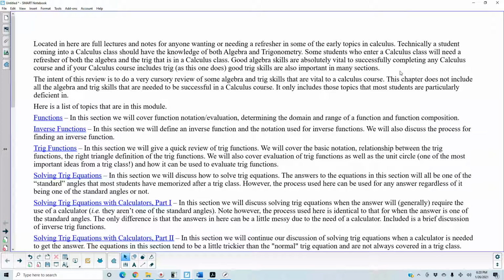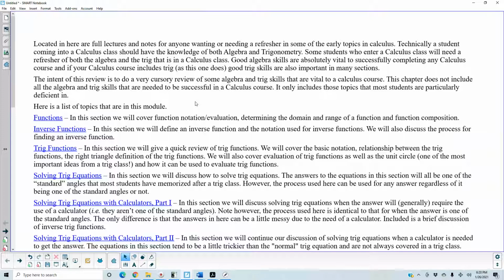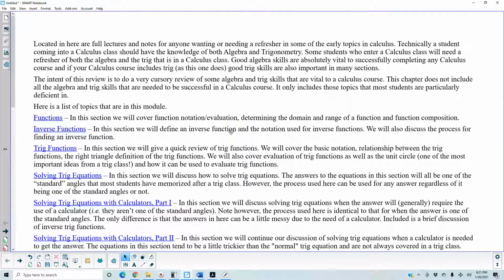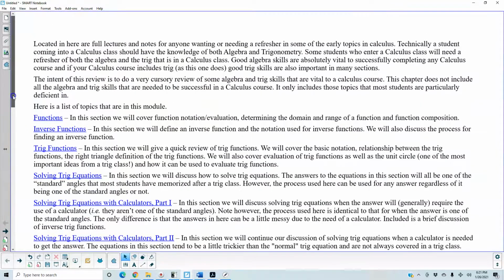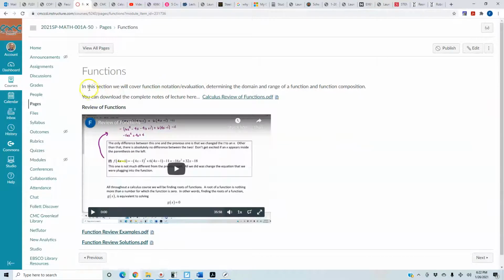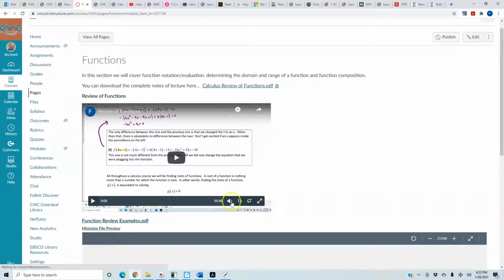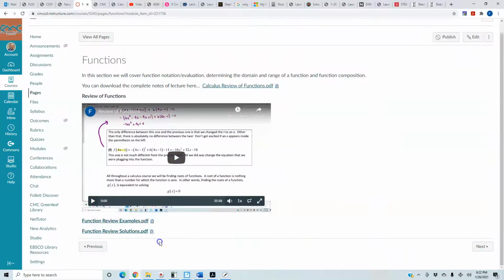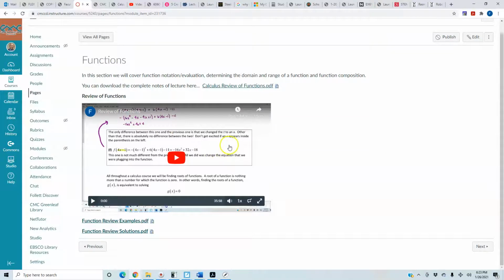Introduction for Review of Topics for Calculus 1A